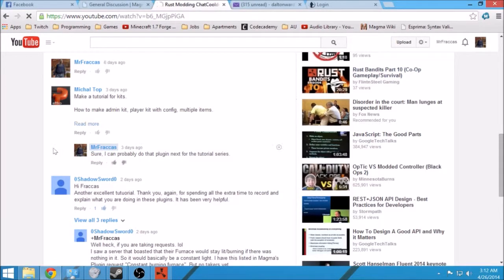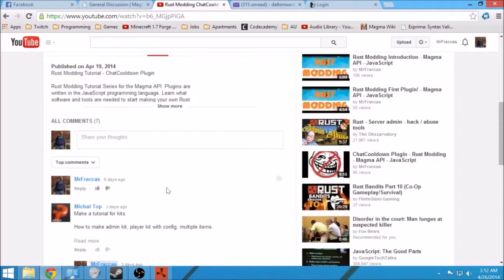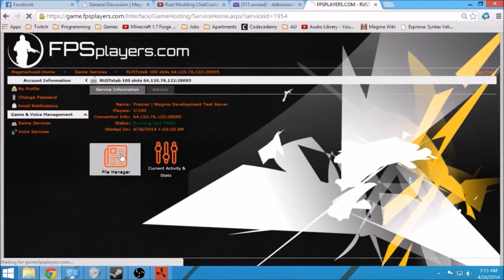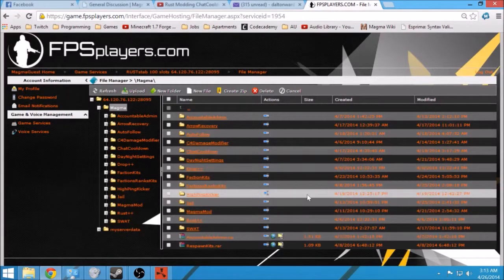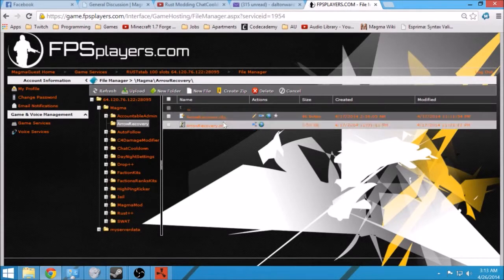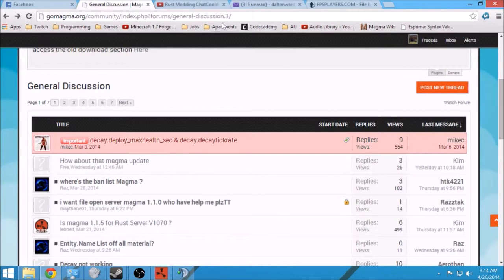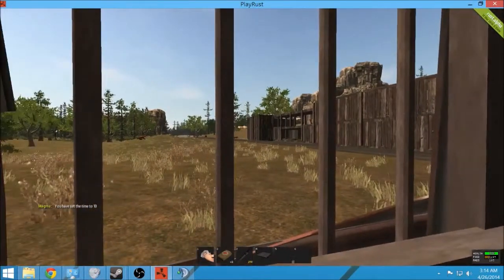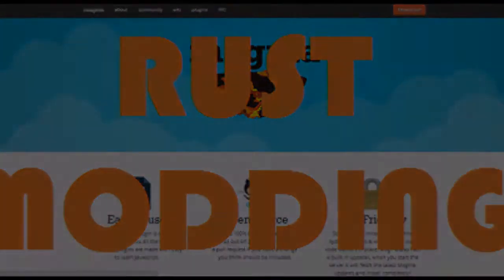UPDATE - Make Plugins on My Test Server! - Rust Modding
Rust Modding Tutorial Series for the Magma API. Plugins are written in the JavaScript programming language. Learn what software and tools are needed to start making your own Rust Plugins. This Rust Modding Tutorial Series goes over the needed tools for software development, JavaScript basics, Magma specific Hooks, Declarations, etc, simple - advanced plugins.  You'll learn a lot in these Rust Modding Videos.

Learn how to make Rust mods.

Magma API Functions, Declarations, etc.